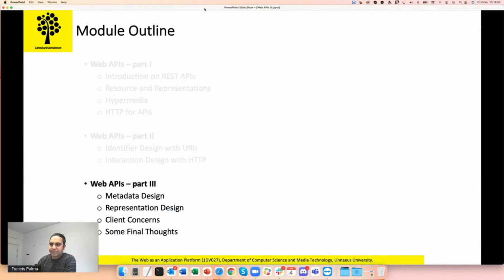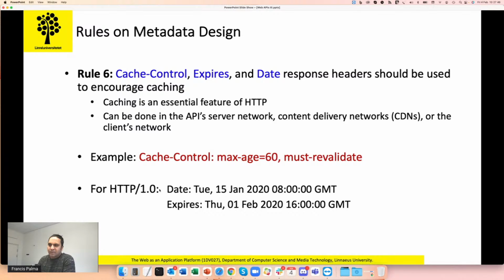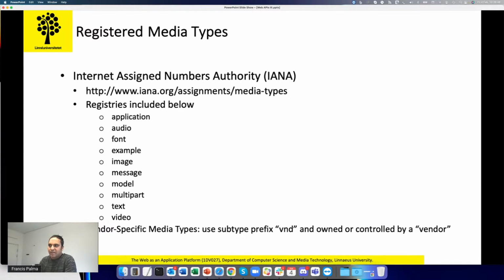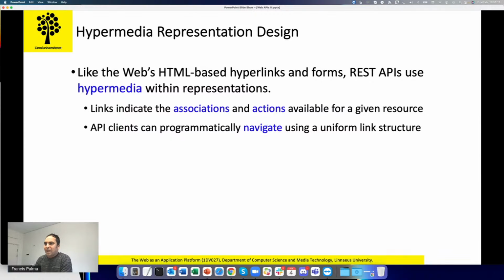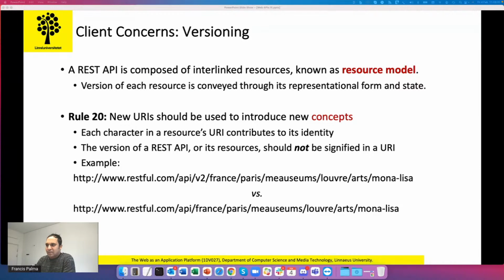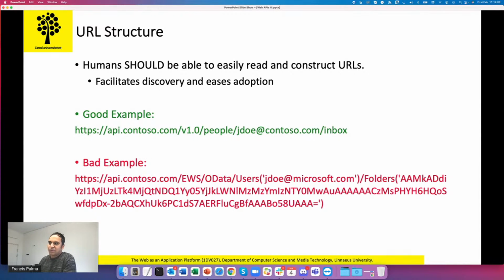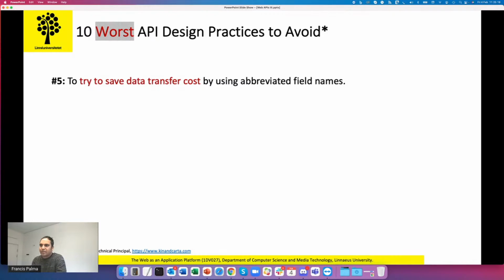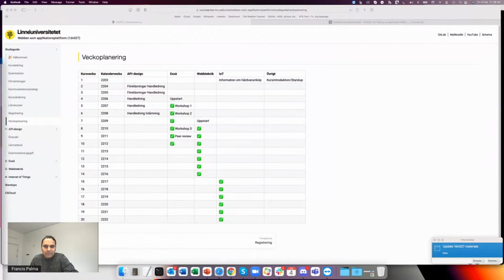1DV027 - Web APIs - Part 3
Ett moment i kurserna 1DV027, Webben som applikationsplattform vid Linnéuniversitetet. Kursen hittar du på